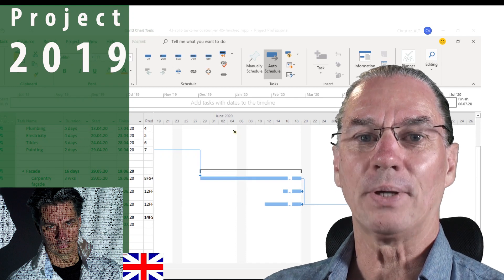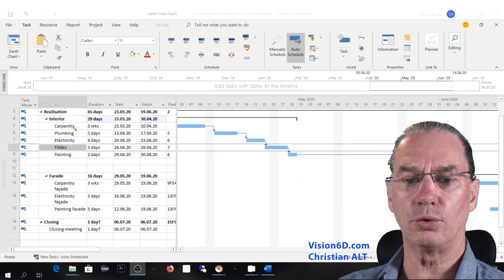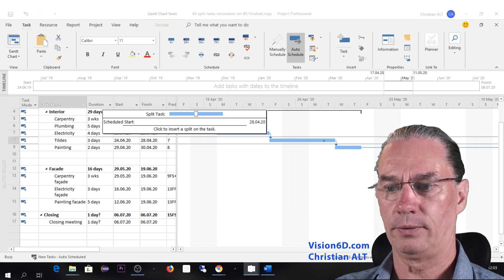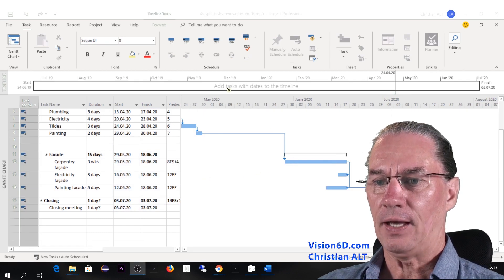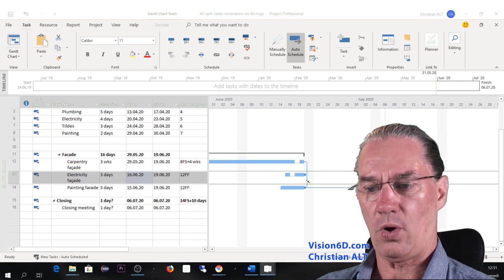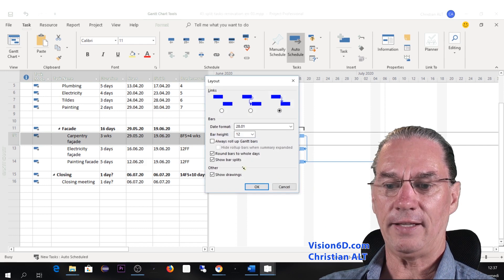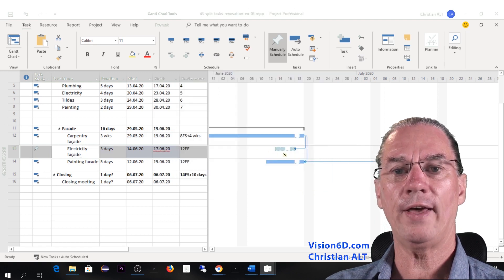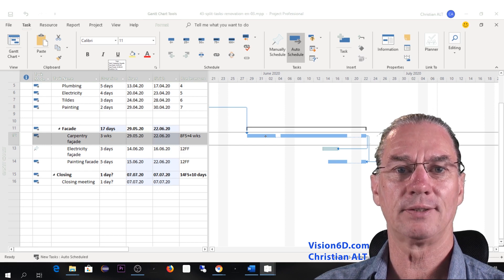# 33 MS Project 2019 ● Split Tasks ● Simple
In a project we might need to split a task for various reasons. With Microsoft Project you will learn how to do this in a simple way.

Recommended Readings
- The PMP Exam: How to Pass on Your First Try, Sixth Edition
- CAPM Exam Prep, Fourth Edition
- The Project Workout: The ultimate handbook of project and programme management
- A Guide to the Project Management Body of Knowledge (PMBOK(R) Guide-Sixth Edition / Agile Practice Guide Bundle (Pmbok Guide)

*** Download ***
You can get a file for MS Project that contains already all the tasks and resources. In that way it will be easier to follow the tutorial. Access to our page and go to to the download section.